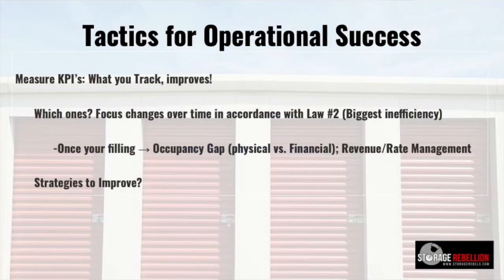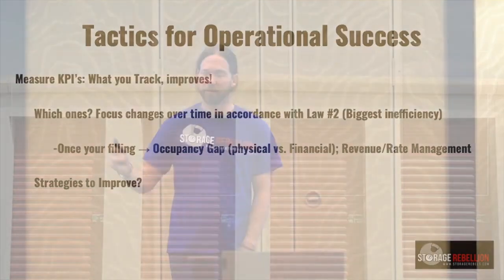Why Occupancy Cap Matters in Your Self Storage Investing Business